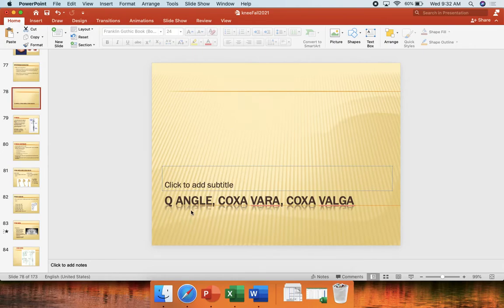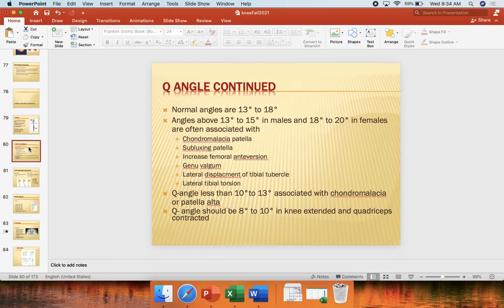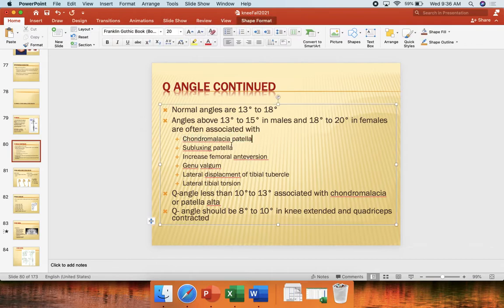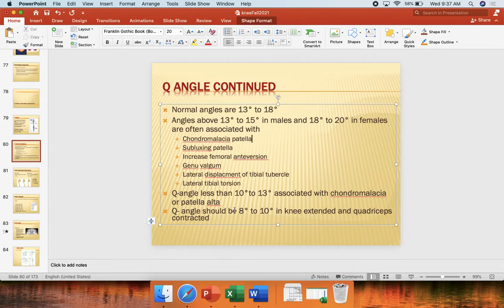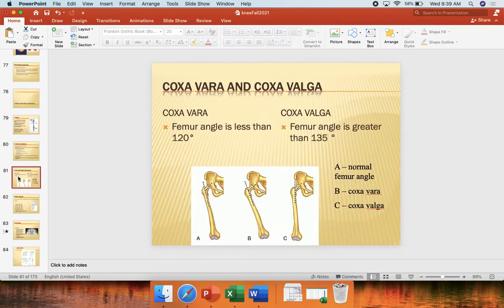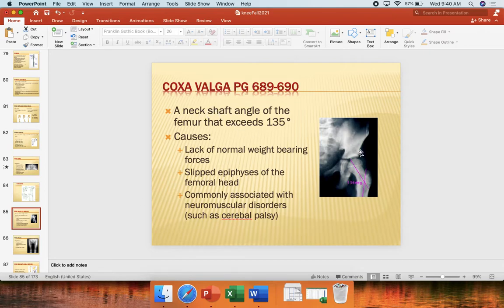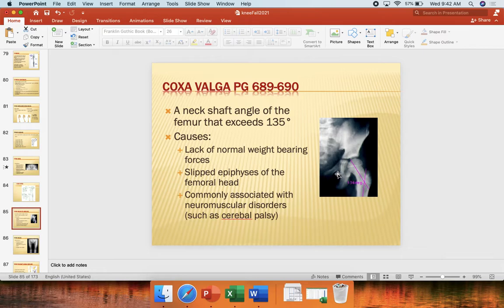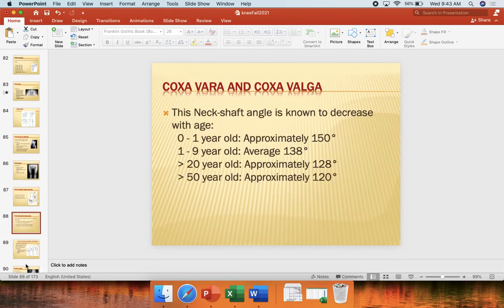Q angle, Coxa Vara, Coxa Valga